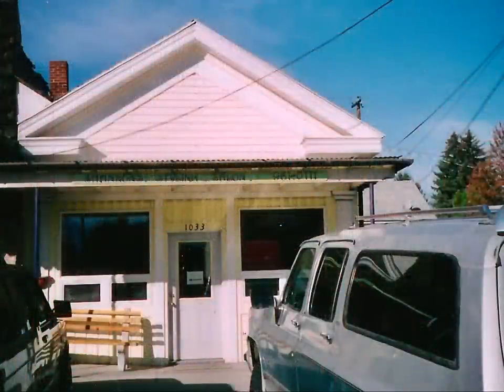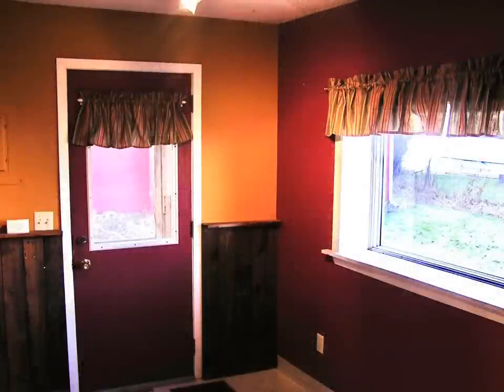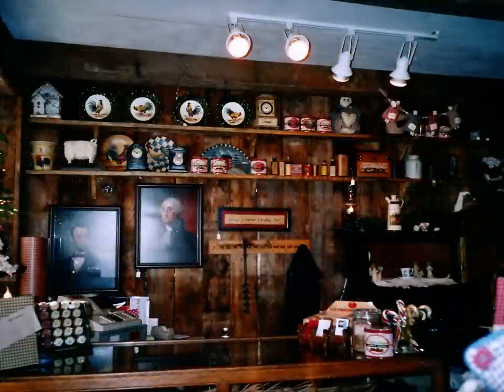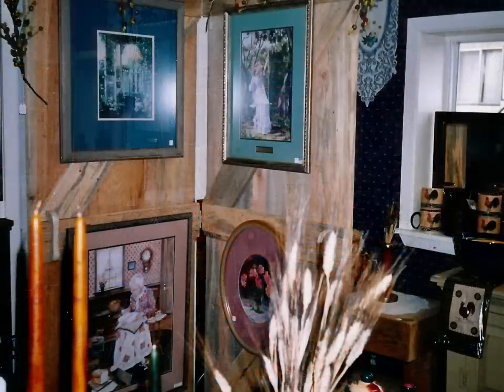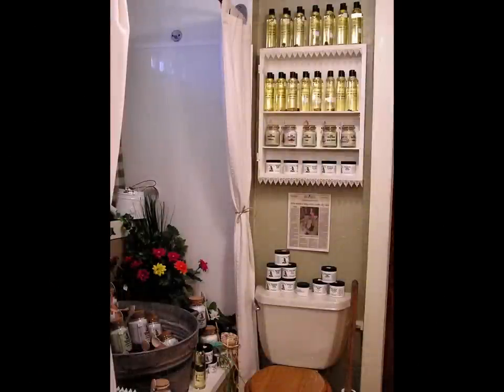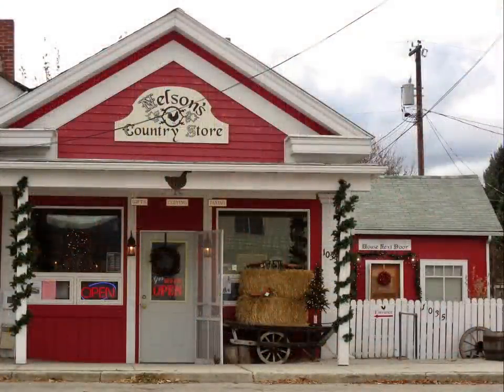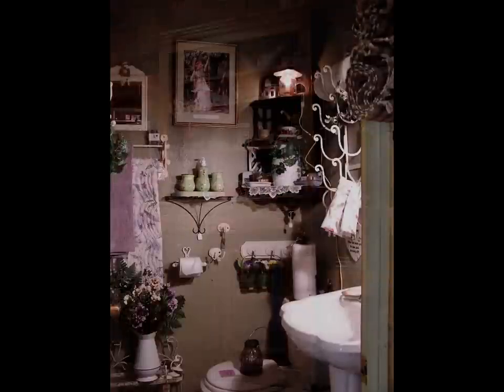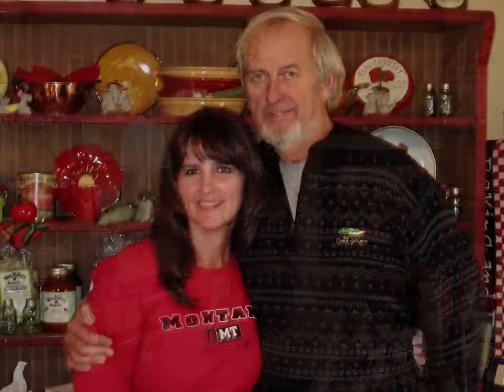ASMR Request/Take a walk back in time/Visit Nelson's Country Store (Soft Spoken)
A few of my subscribers have shown an interest in my gift shop from way back in 2004.  I mention it a bit here and there in my ramblings and have shuffled through a few pictures of it that I kept in my purse.  So this is for Dream Racoon who insisted via offical request to see my store.  These are the best photos I had.  I hope she and you all will enjoy the walk back in time with me. The days were surely sweet.